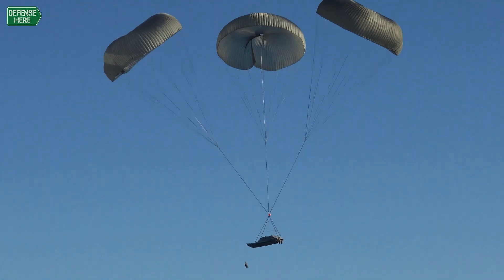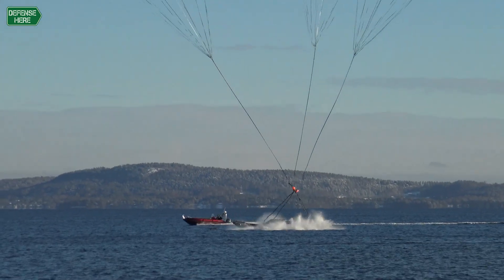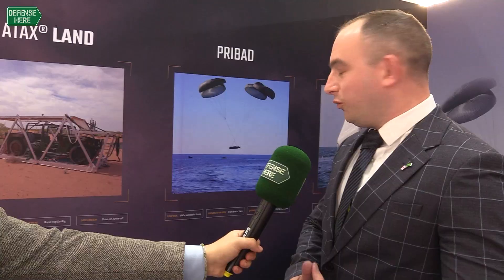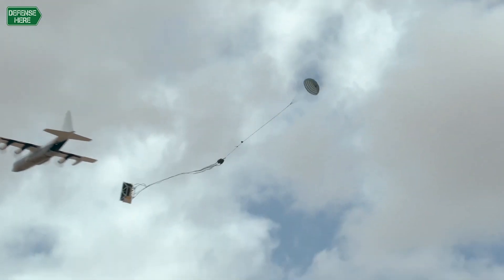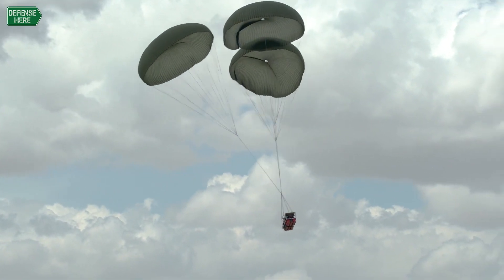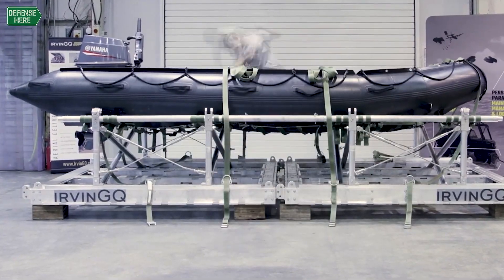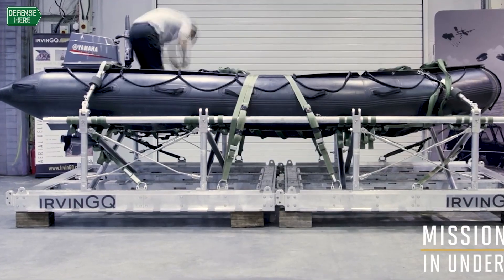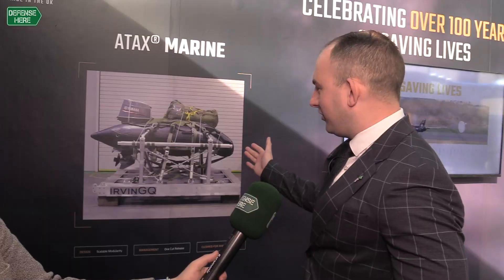Proven tech: UK’s IrvinGQ offers solutions in aerial delivery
IrvinGQ, a renowned aerospace company based in the United Kingdom and developing cutting-edge solutions in aerial delivery, has been dedicated to saving lives for over a century, a company representative said during an interview with DefenseHere at the sidelines of the World Defense Show in Riyadh earlier this year.